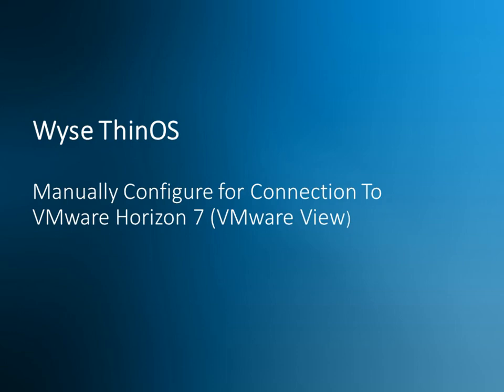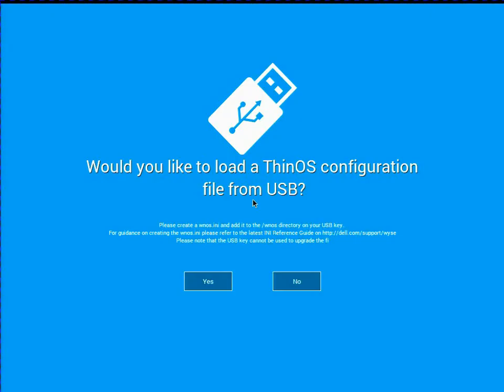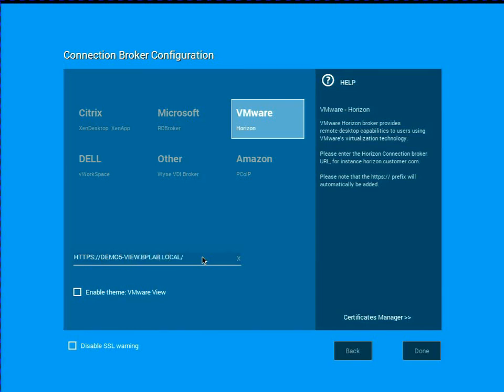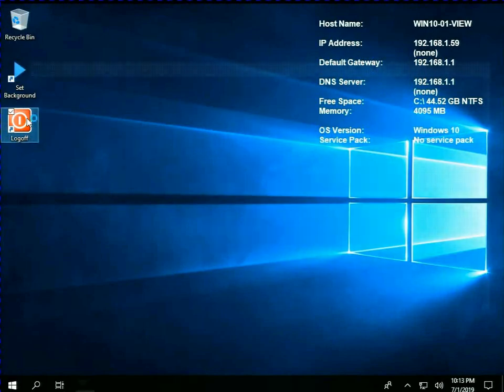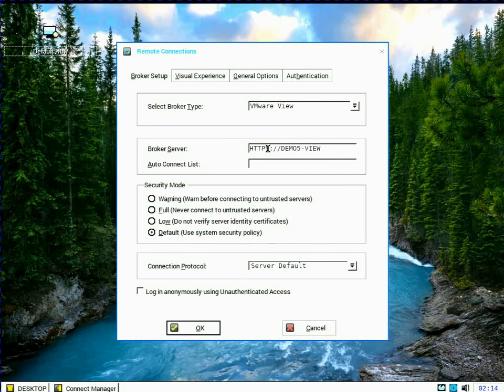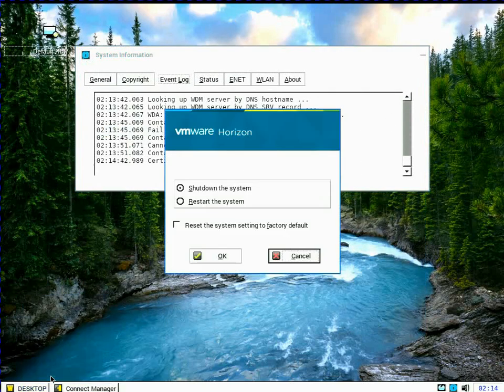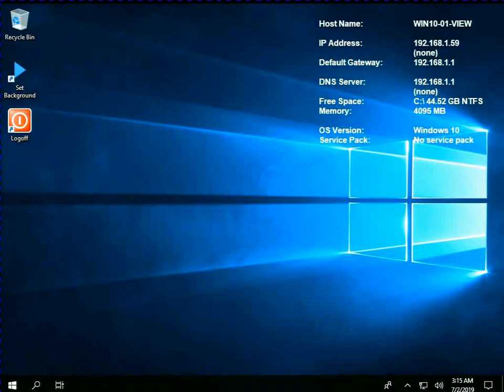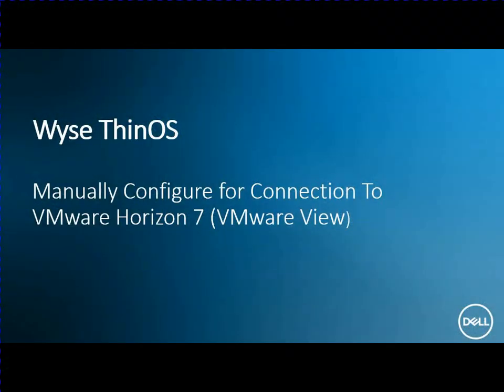WTOS101V: Manually configuring a Wyse ThinOS client to connect to VMware Horizon View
Manually configuring a Wyse ThinOS client to connect to VMware Horizon View